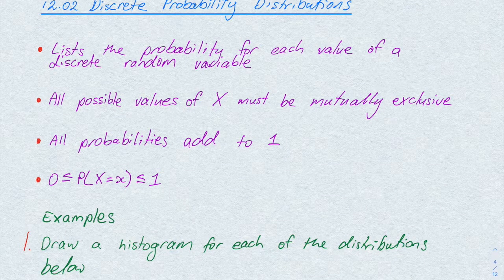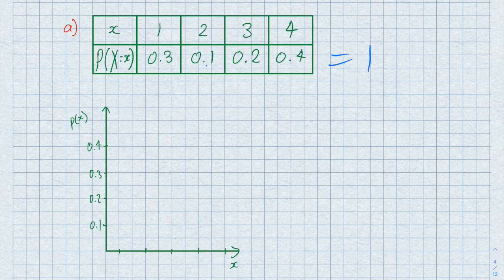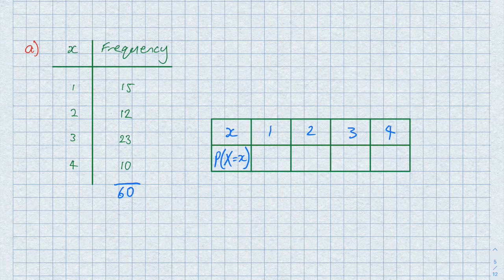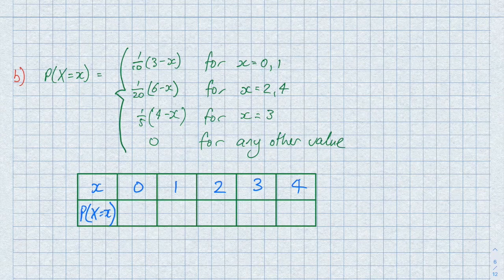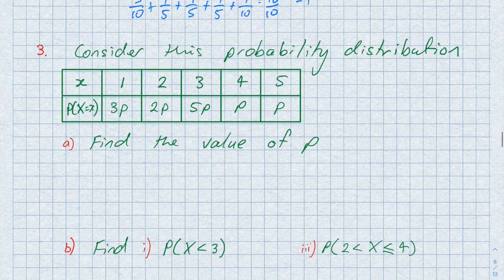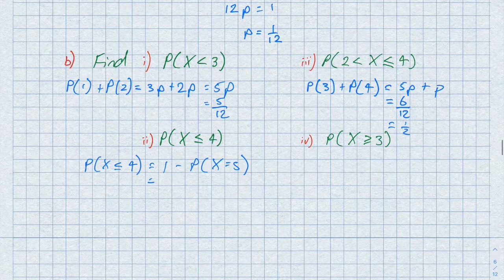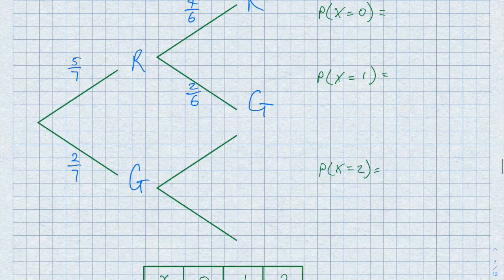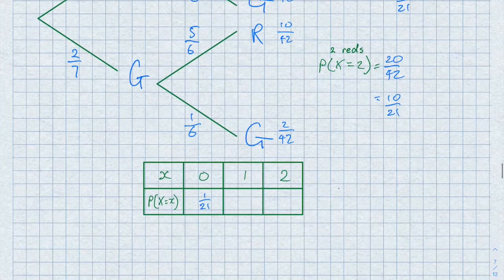1202 Discrete Probability Distributions